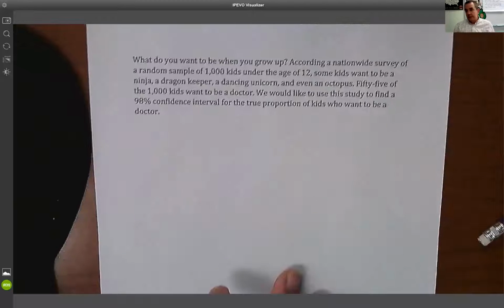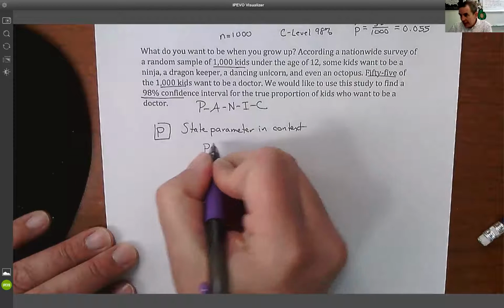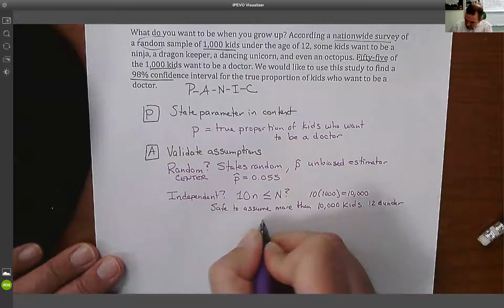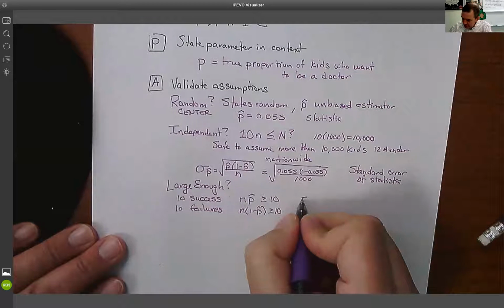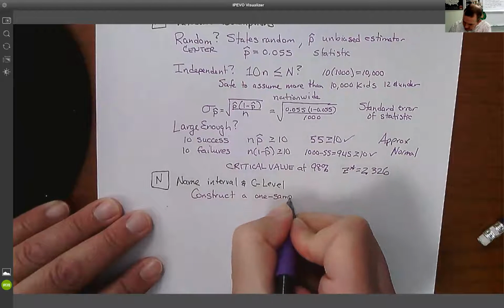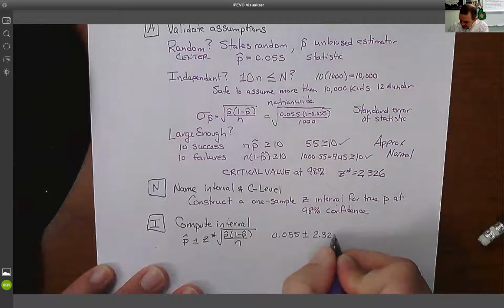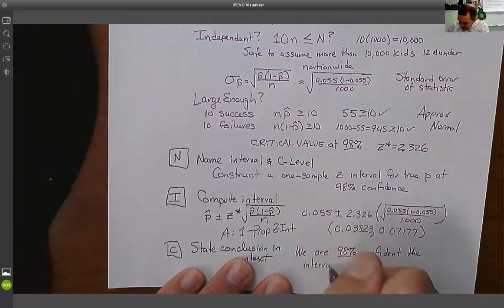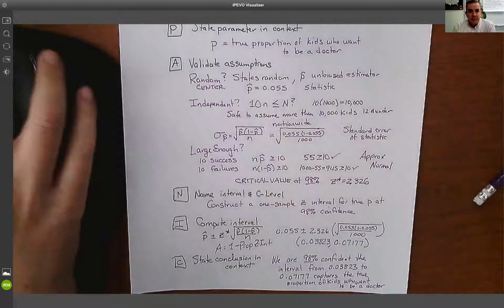Mr Oliver U6D3 One Sample Z Interval for True Proportion